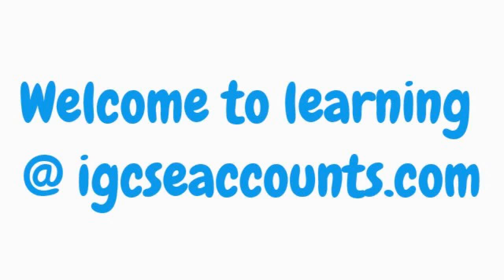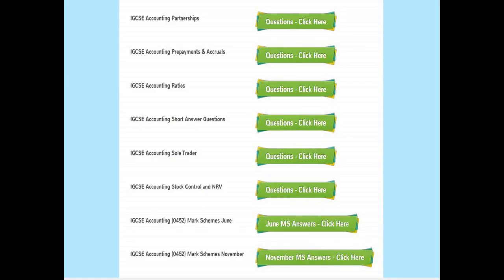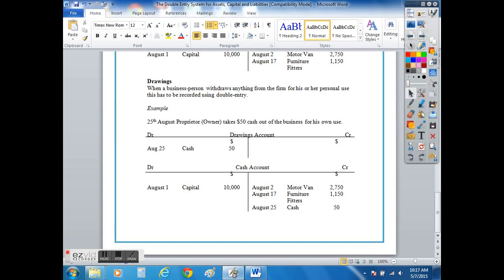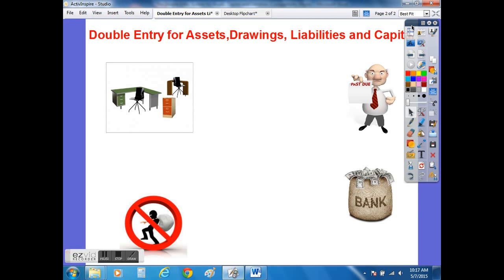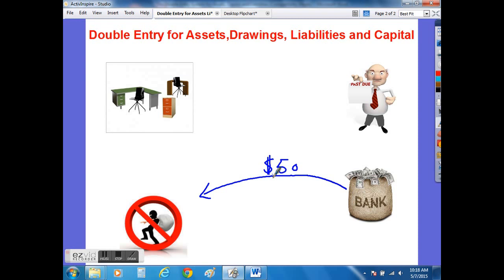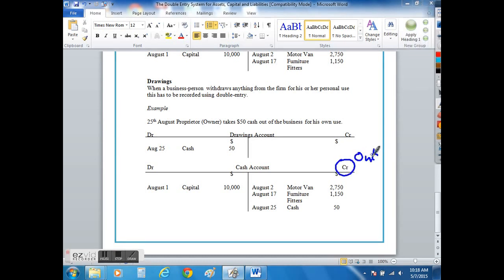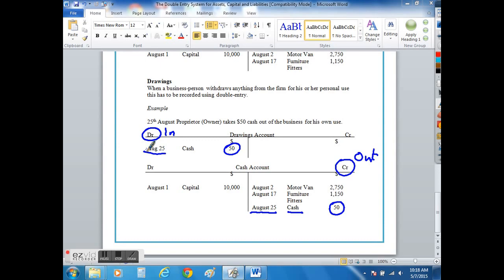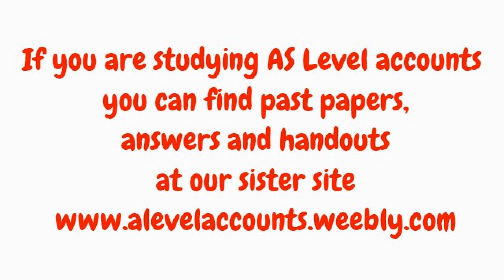IGCSE & GCSE Accounts - Understanding IGCSE Accounting Double Entry for Drawings.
Learn how to complete the double-entry for an Asset and Drawings Ledger or 'T' Account. After watching this tutorial you will be able to record the transactions correctly using the Accounting Concept of Dual Aspect. Please check out our youtube channel for other tutorials and our